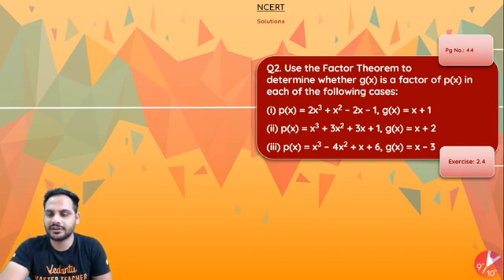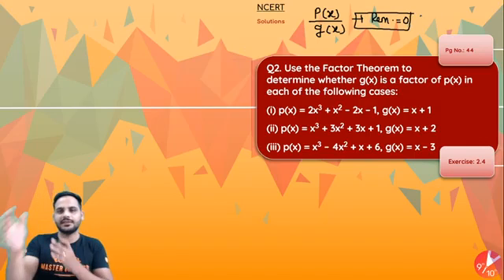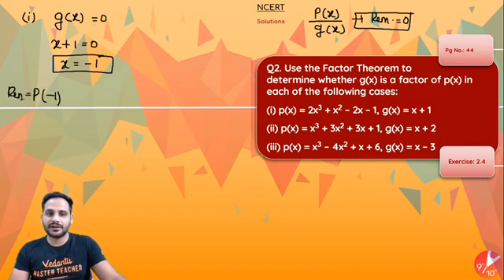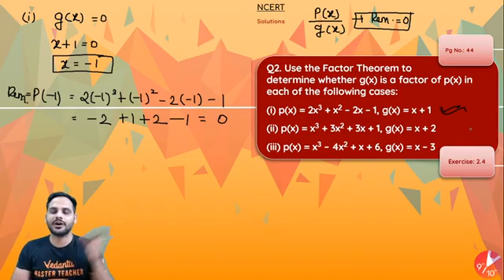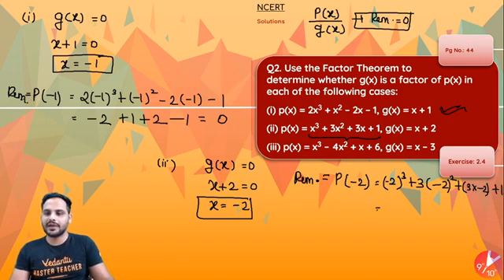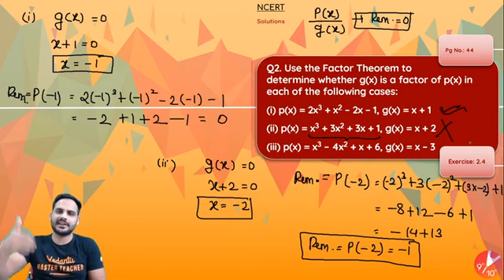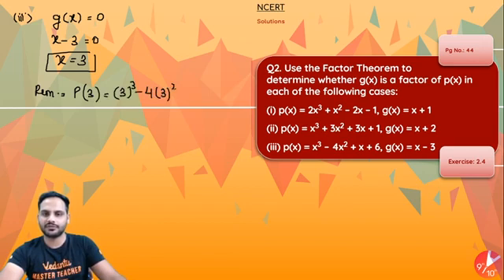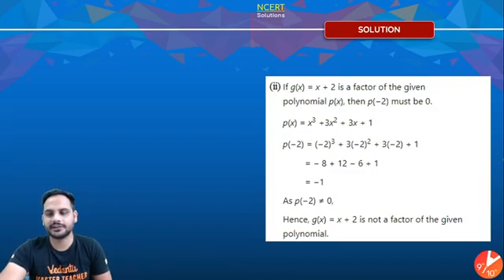Polynomials L9 | NCERT Solutions | Ex 2.4 - Q2 | CBSE Class 9 Maths Chapter 2 | Vedantu Class 9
Polynomials | NCERT Solutions |  Ex 2.4 Q2 | CBSE Class 9 Maths Chapter 2 | Vedantu Class 9 and 10. In today's session, Master Teacher Gopal Sir takes you through the Polynomial NCERT Solutions -  Ex 2.4 Q2, as these are important questions in Maths, CBSE Class 9 of NCERT Maths Books. Gopal Sir enlightens you with CBSE Class 9 exam preparation strategy for Maths with in-depth explanations and how to revise crucial topics. This session will mainly be around the Polynomial Questions and Answers with proper Explanation. In today's class, Gopal Sir will talk about the topic and share some preparation tips on how to score more marks in CBSE Class 9 Maths Exam.

"Want to be on the hot seat of Kaun Banega Crorepati but don’t know how to?

1. Unlimited LIVE class with your favorite teachers.
2. Unlimited Doubt Solving in Live class.
3. Fun interactive learning with in-class quiz and leaderboard.
4. Get full access to structured long term courses.
5. One subscription, unlimited access to Live Class, Test Series & Assignments.
6. Make your own study plan and learn from the comfort of your home and device.